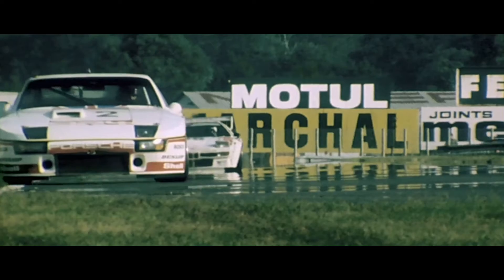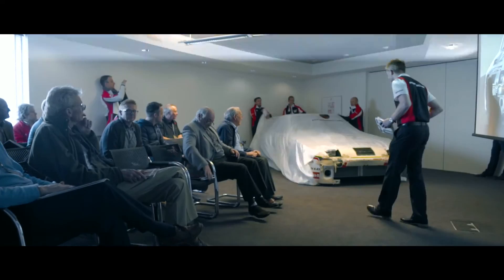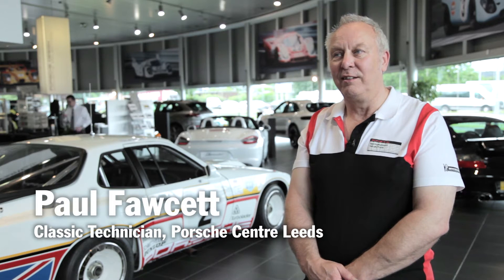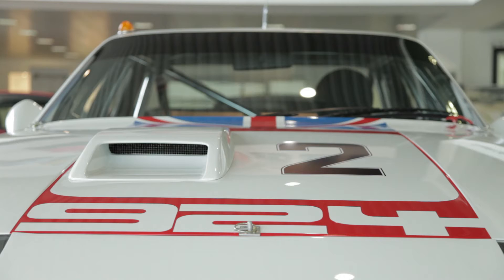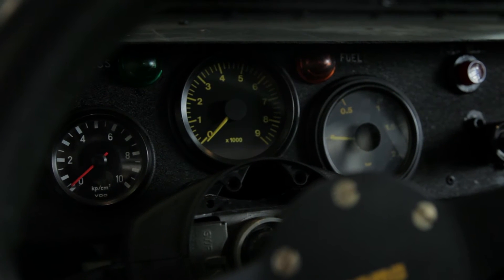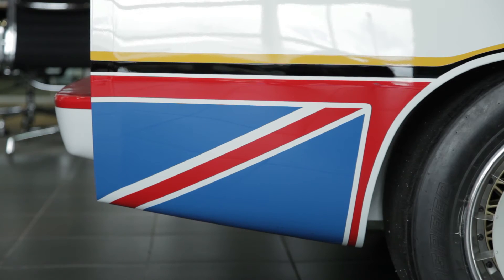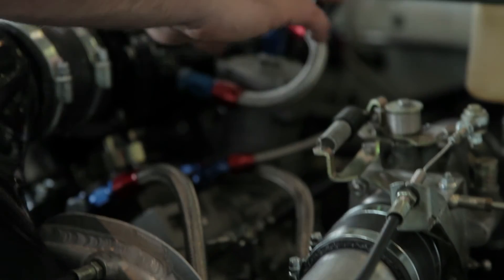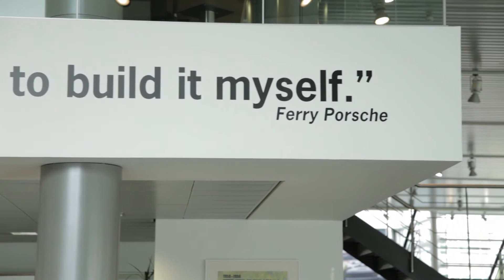Porsche 924 GTP Restoration Part 2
See the finished restoration of the 924 GTP.

We are one of nineteen Official Porsche Classic Partners worldwide and one of four in the UK. Certified technicians, parts consultants, services advisors and classic sales can guide you through both purchasing and owning your Porsche.